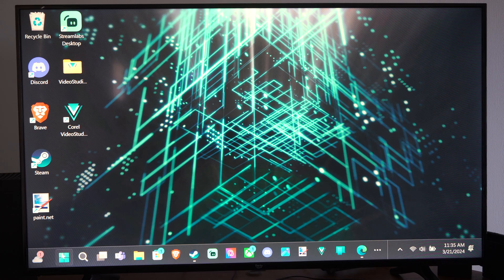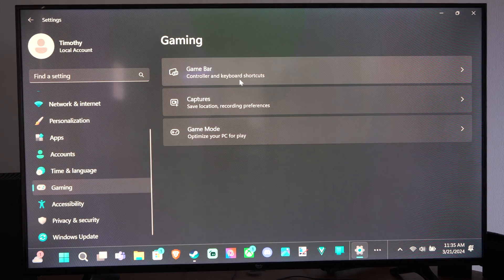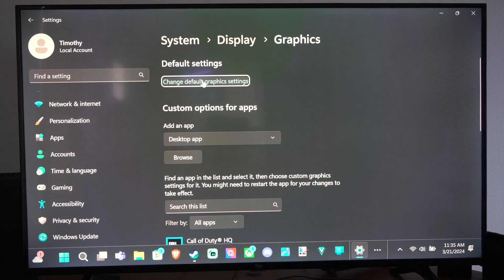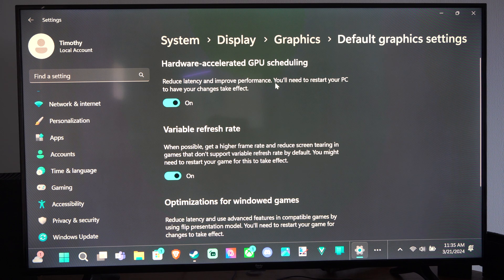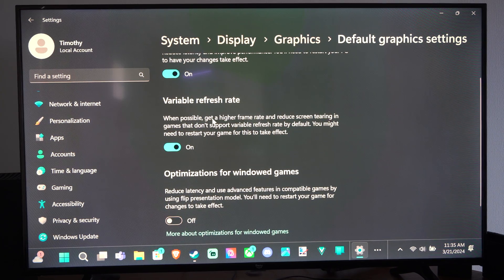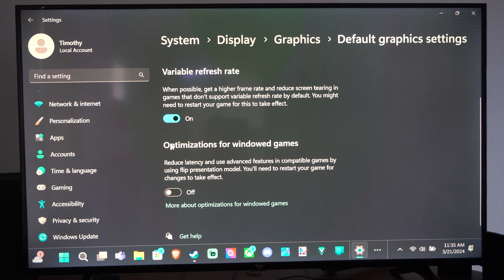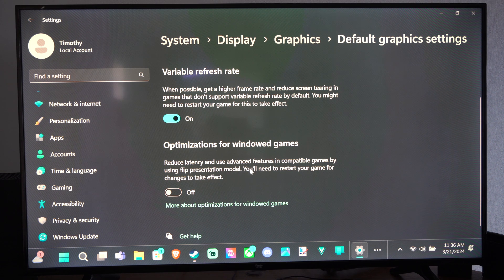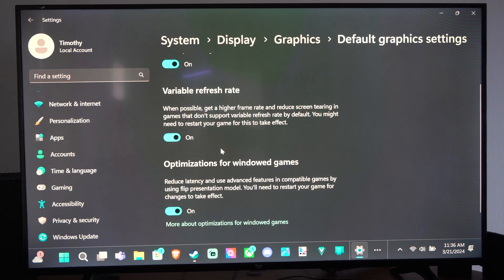How to Reduce Latency & Increase Performance on with Setting on Windows 11 PC (Fast Tutorial)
To reduce latency and boost performance on your Windows 11 PC, consider the following steps:

Disable Memory Integrity and Virtual Machine Platform (VMP):
Windows 11 uses virtualization for features like Memory Integrity and VMP. While these enhance security, they might impact gaming performance.
To turn off Memory Integrity:

Press Start, type ‘Core Isolation’, and select ‘Core Isolation’ from the results.

Disable the toggle for Memory Integrity.
You may need to restart your device.
To disable Virtual Machine Platform (VMP):

Press Start, type ‘Windows features’, and select ‘Turn Windows features on or off’.

Unselect ‘Virtual Machine Platform’.
Click ‘OK’ and restart your device.

Optimize Gaming Settings:

Enable Game Mode to prioritize gaming performance.
Disable unnecessary background apps to free up system resources.
Power Settings:

Change your Power Mode to Best Performance (especially when plugged into a power source).

Navigate to the Apps tab and disable automatic app startup.
Additional Tips:

Regularly restart your computer to refresh system resources.
Check for low disk space and free up storage.
Adjust the appearance and performance settings in Windows